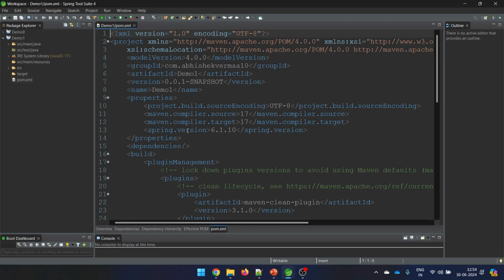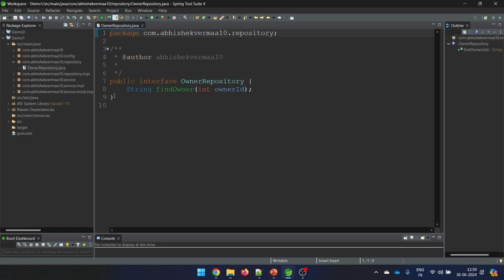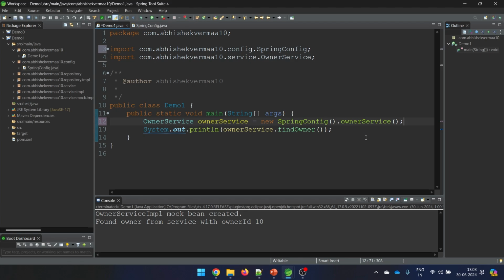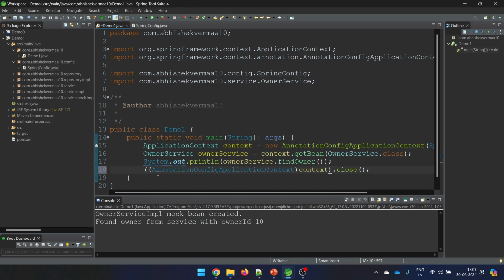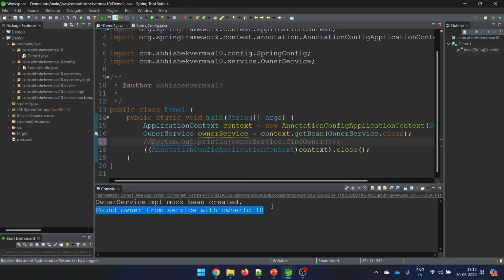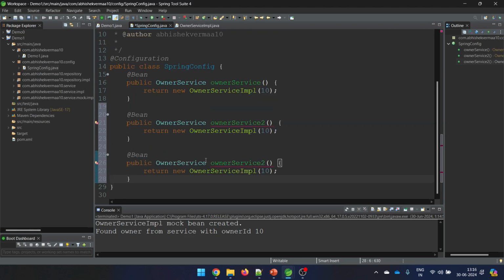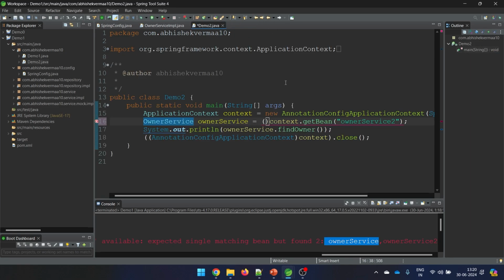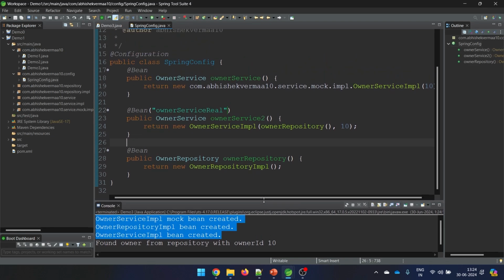Chapter-03: Inversion of Control (IoC) - Practical in Spring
In this I am explaining Inversion of Control using hands-on code.